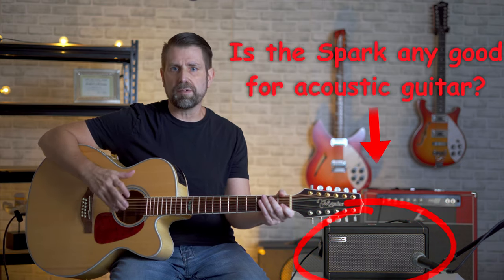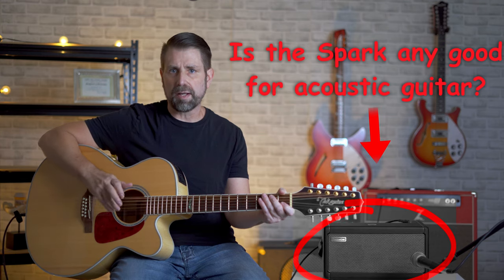Spark Amp Review: Acoustic Guitar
Here's the Positive Grid Spark Review Part 2: Is the Positive Grid Spark a worthwhile investment for acoustic guitar players? Here's 12 all-time classic acoustic guitar riffs using the Spark.  I've included 12-string riffs, 6-string riffs, and some riffs using the short scale guitar.  What better way to decide if the Spark is a worthwhile investment than to listen to some classic tunes played through it!  I didn't do any mixing or post production.  All sounds are either direct (using the Spark as an audio interface) or miked straight into the board.  FREE TABS are available for all songs.  :)

If you're interested in buying the Spark, you can get it for $259 with this I do make a couple of dollars (I honestly don't know how much) but it doesn't cost you any extra.  Thanks so much.

If you're new to the channel, I'd really appreciate it if you could take a moment and subscribe (don't forget to ring the bell to get notified when I upload new videos) and like the video.

Time Stamps
00:00 - Intro
01:46 - Pinball Wizard / The Who
02:19 - Roundabout / Yes
02:51 - I Stay Away / Alice In Chains
03:14 - Wanted Dead or Alive / Bon Jovi
03:37 - From the Beginning / ELP
04:06 - More Than A Feeling / Boston
04:25 - Angie / The Rolling Stones
04:48 - Give A Little Bit / Supertramp
05:14 - Norwegian Wood / The Beatles
05:30 - Closer to the Heart / Rush
05:55 - I'd Love to Change the World / Ten Years After
06:15 - Wish You Were Here / Pink Floyd
06:56 - Final Thoughts

Vangoa 12- String Guitar Giveaway Contest   (September 2021  Contest runs from 9/010/21 - 10/15/21)
I'm giving away another COMPLETE VANGOA 12-STRING PACKAGE THIS MONTH.  TO ENTER:
1. I will pick my top 5 and draw the winner randomly.
3. Make sure that all bell notifications are turned on (i.e. you're notified of all uploads)

Black Matte

Ernie Ball String Winder

Bridge Pins

Martin Acoustic Strings

Music Nomad Cradle and Mat